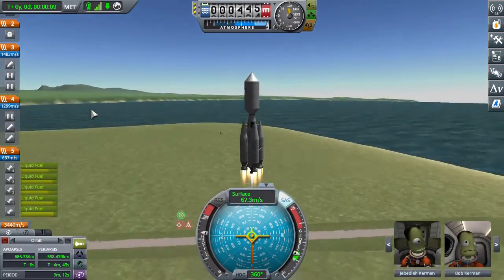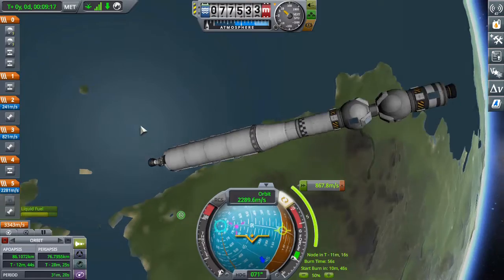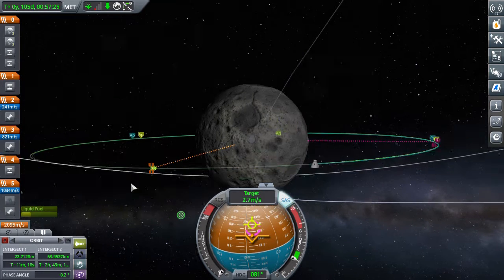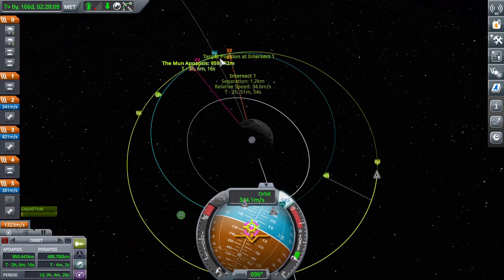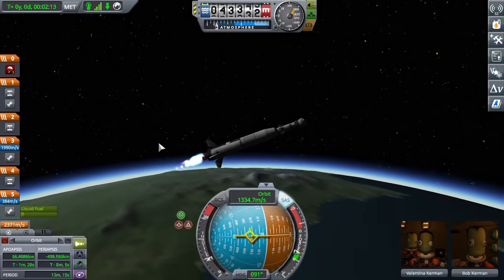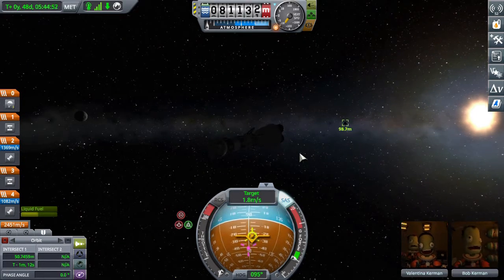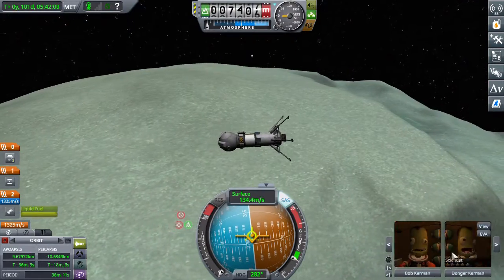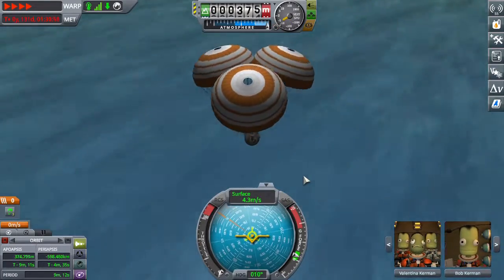kerbol konquest episode 4: Minimus